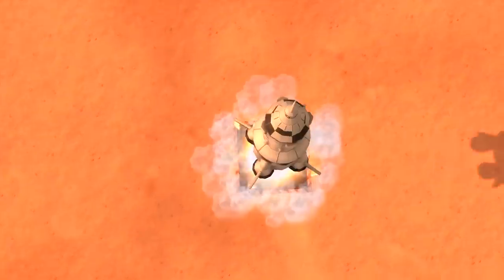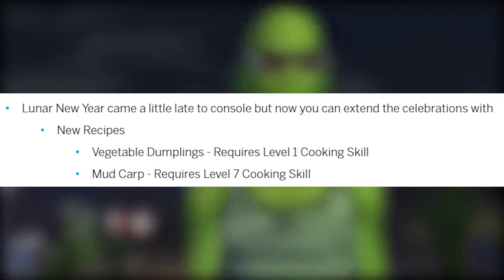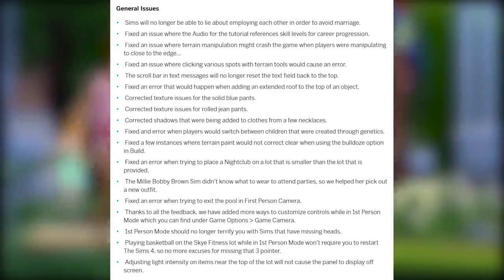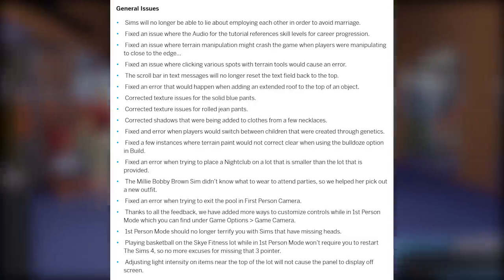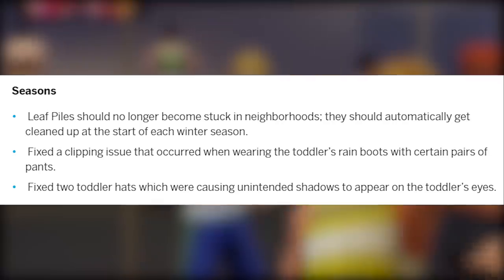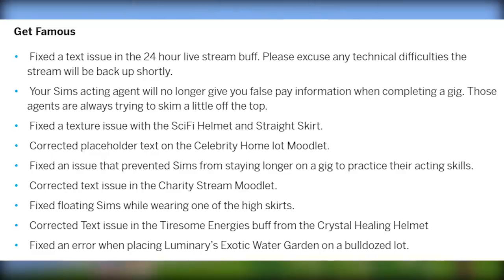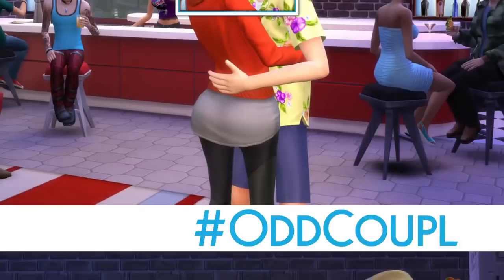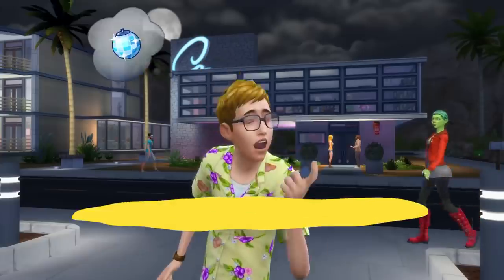FREE CONSOLE UPDATE: New Objects, Clothes, Bug Fixes, & More! // The Sims 4: News & Info